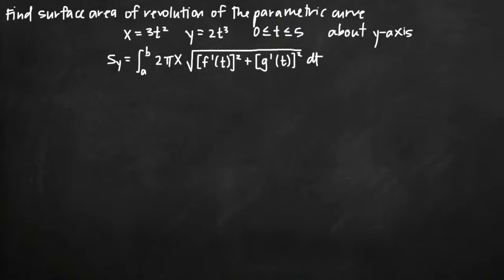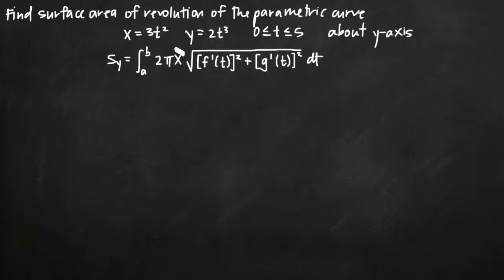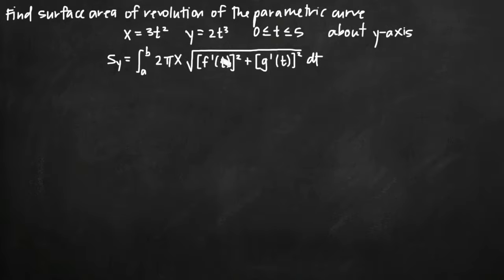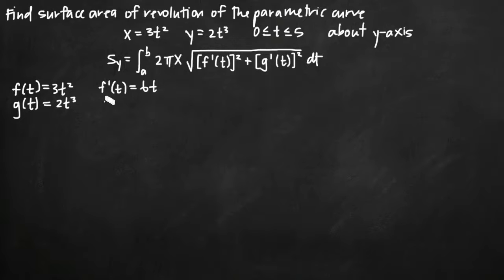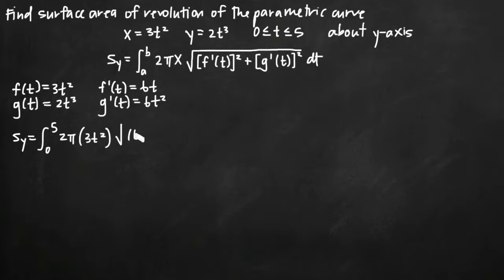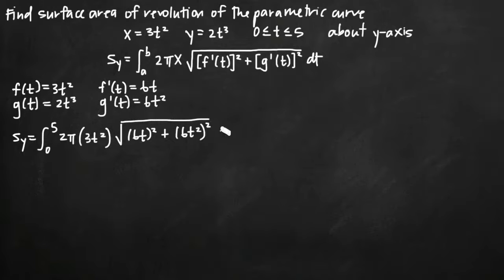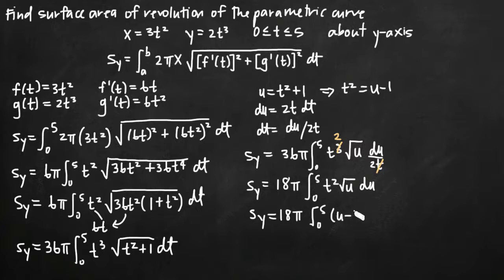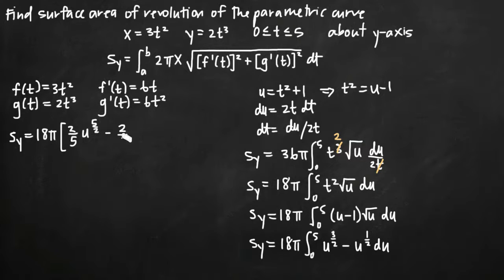Surface area of revolution of a parametric curve rotated about the y-axis (KristaKingMath)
Learn how to find the surface area of revolution of a parametric curve rotated about the y-axis.